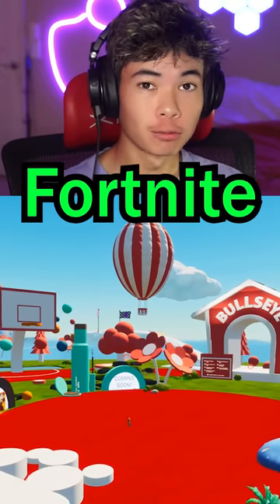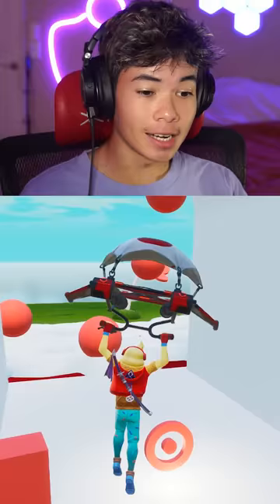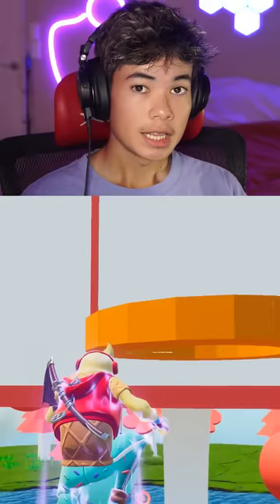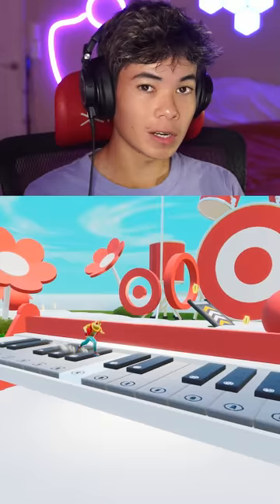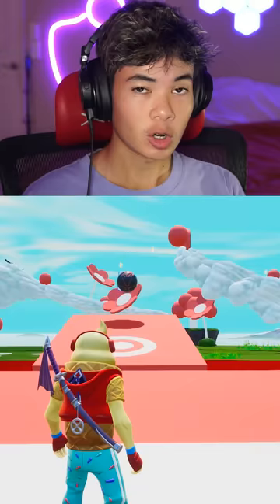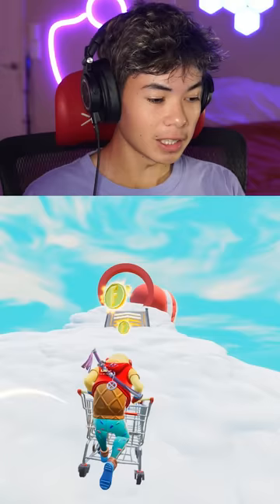The Best Maps In Fortnite Creative!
You NEED to try these MAPS!